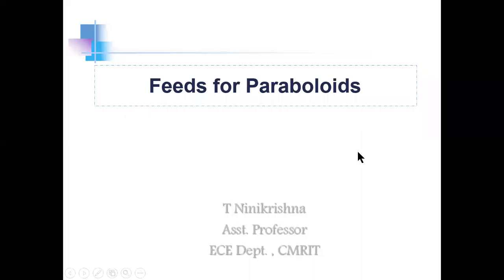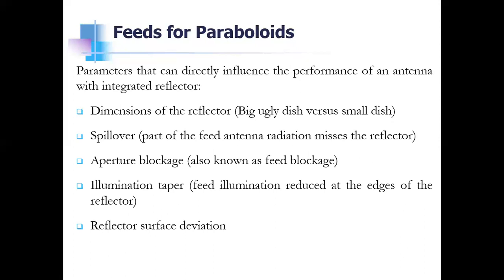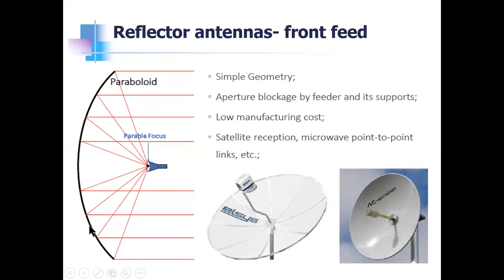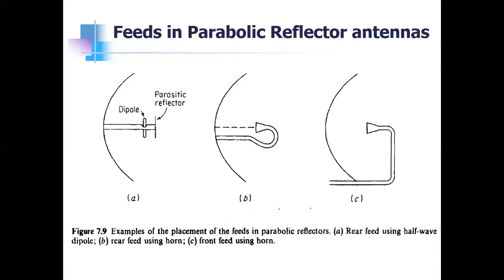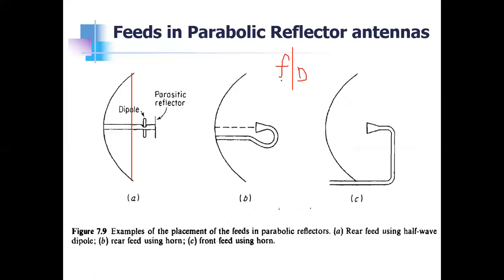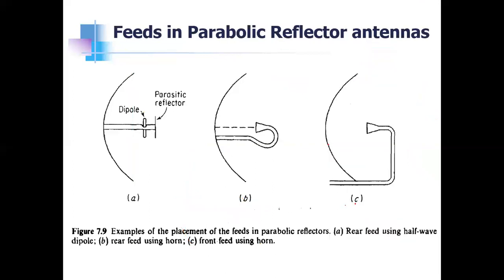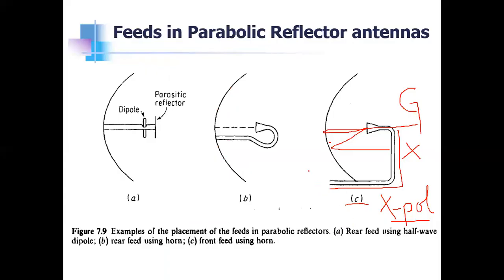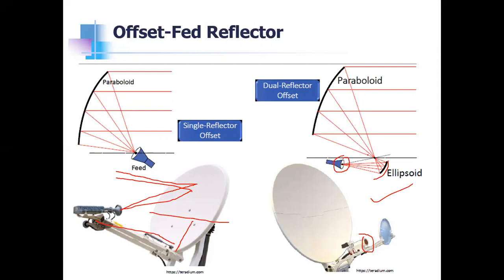RADAR Engineering 15EC833 | Module 5:Topic 2 - Feeds for paraboloids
For 8th semester , Department of ECE